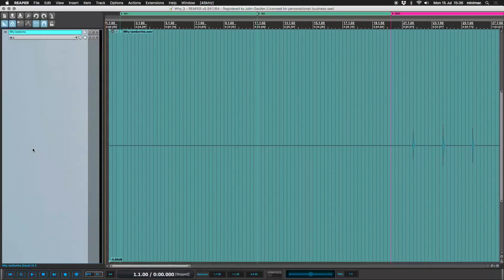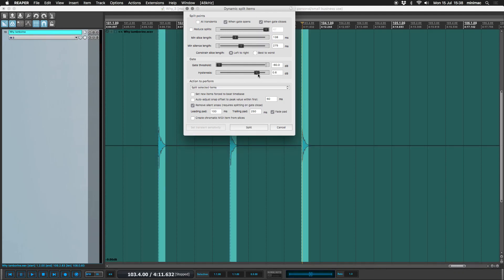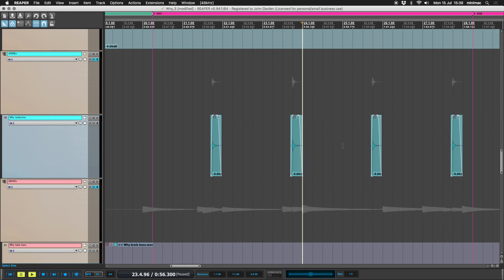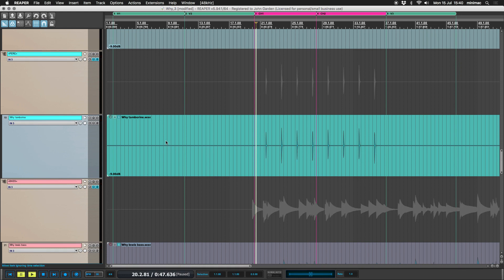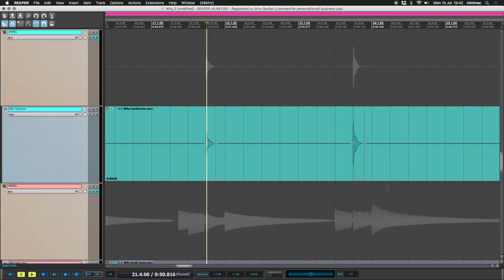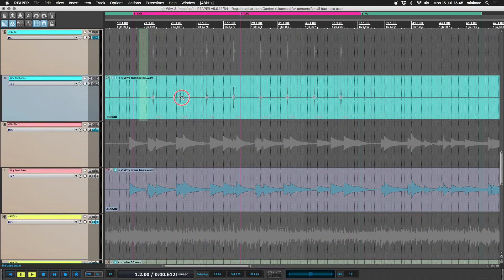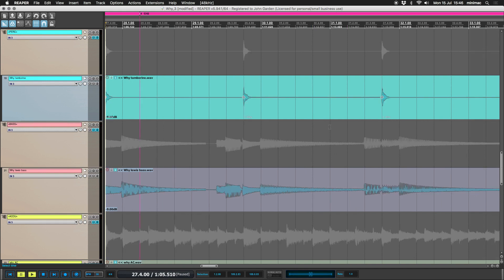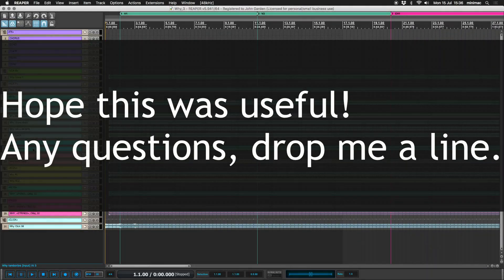Use Dynamic Split and Stretch Markers to Quantise (Quantize) Audio in Reaper!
In this video I meander around various subjects including:

• Using Stretch Markers to Quantise Audio to the Grid.

• Using Dynamic Split to Insert Stretch Markers at Transients.

• Using Dynamic Split to ACTUALLY SPLIT AUDIO.

• Whether it is always WISE to quantise.

As always, I appreciate your feedback, especially the comments that say: "WORST TUTORIAL EVER JUST GET TO THE POINT ALREADY."

(Current theme is "Studio 45" if anyone's interested.)